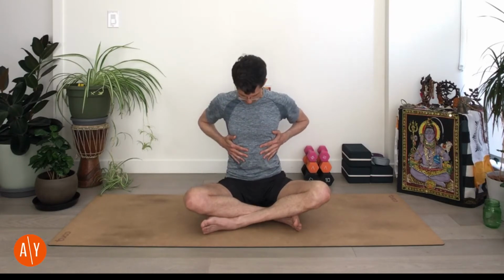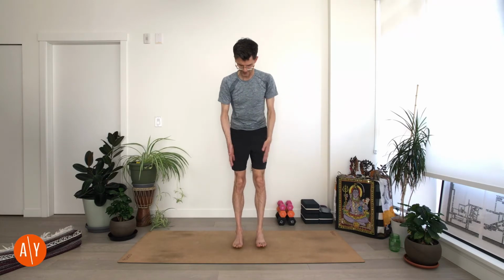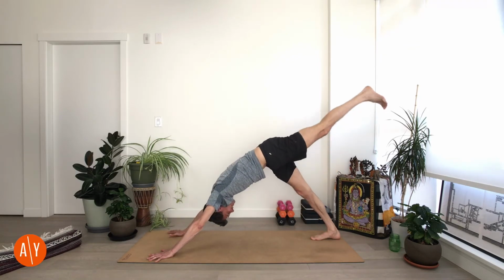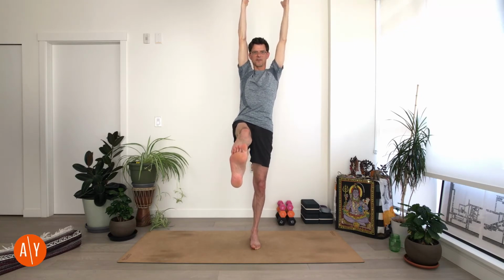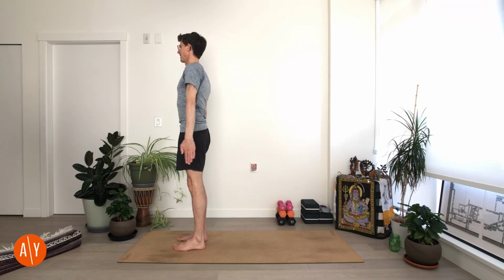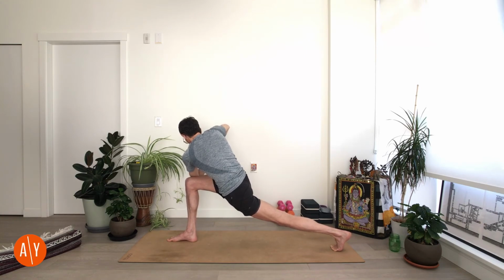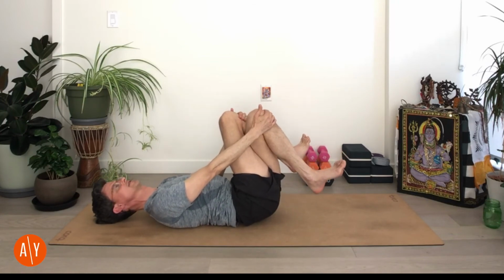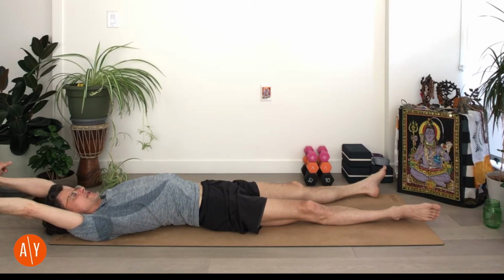Hatha Flow — An All Level Slow Hatha Class | 45 Minutes | Obliques and Torso Stability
This class is a Hatha Flow. What's that? This is a 45 minute all levels slow Hatha class. We'll link some poses together to really feel your obliques and help you create more stability in your torso — for yoga and for standing, sitting, working, living...

The theme for this class comes from a longer quote from Melvin Van Peebles that I really resonate with:

"You have to not let yourself believe you can't. Do what you can do within the framework you have. And don't look outside. Look inside."

Namaste OMies,
🙏🏽 - Stephen.